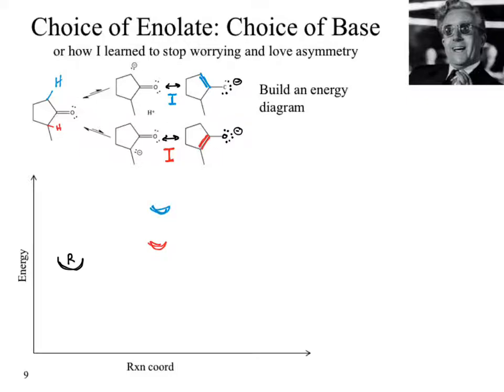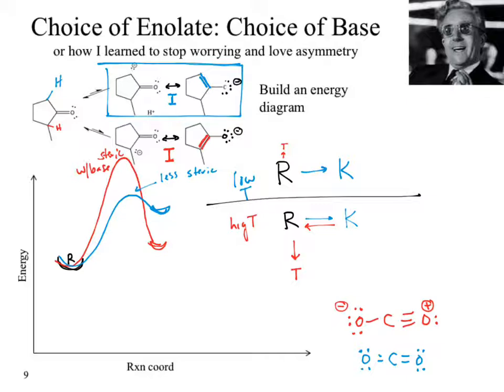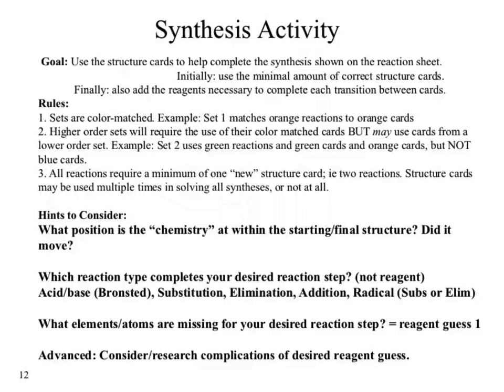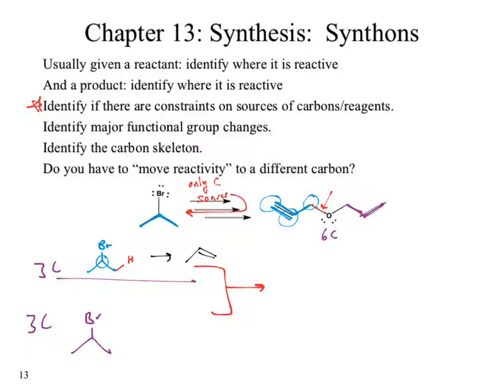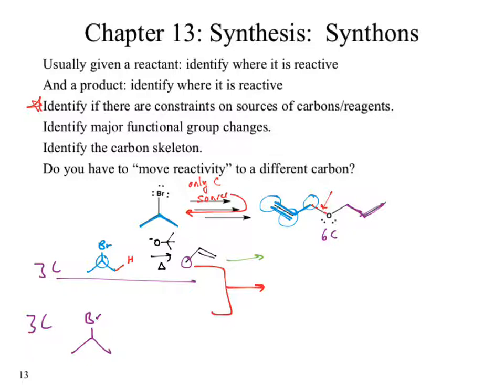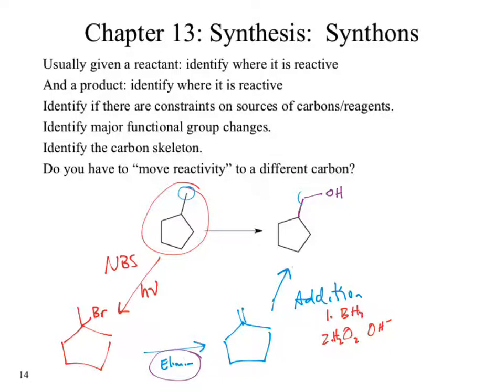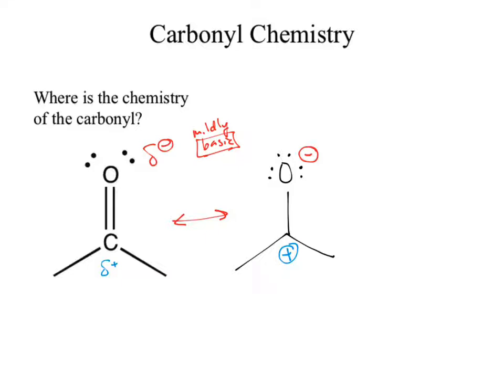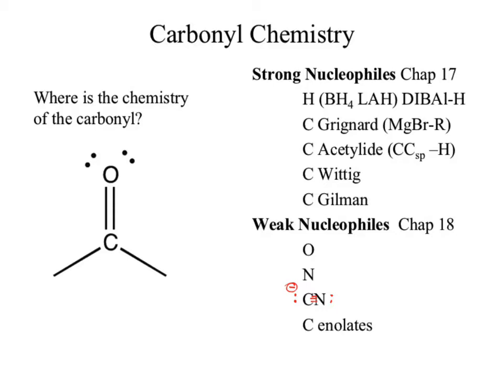236 wk7a enolateNucadd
enolate fix (and then a failed reocrd on bases) followed by nucleophilic addition intro